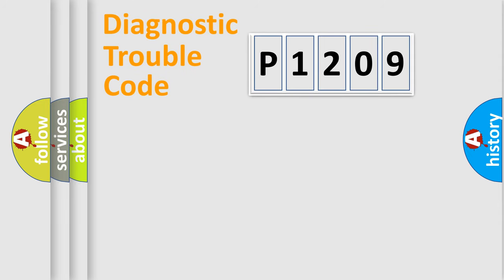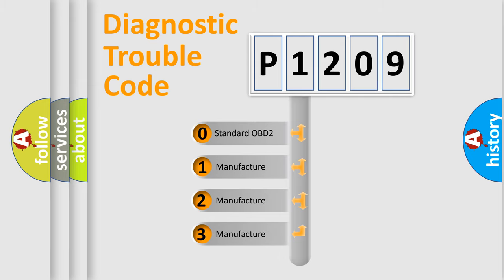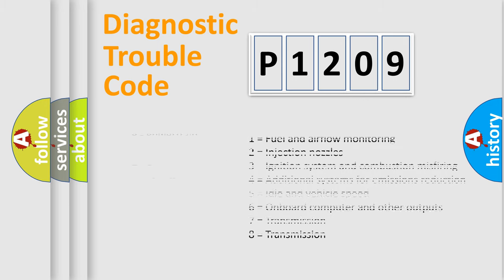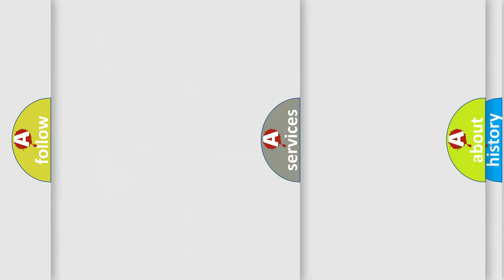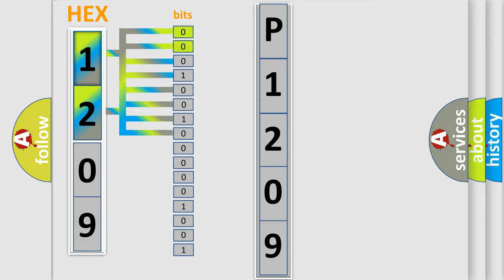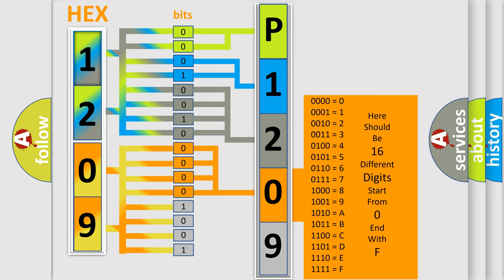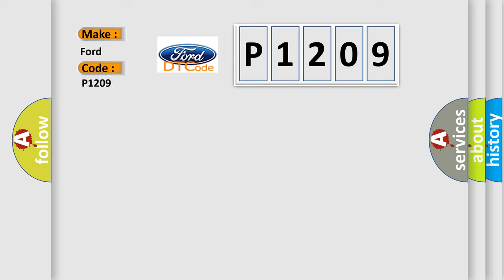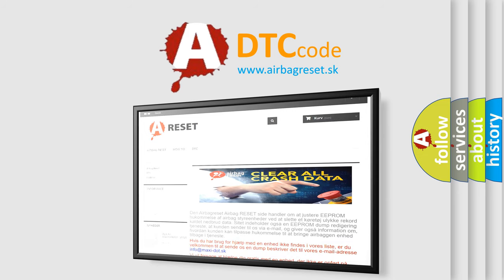DTC Ford P1209 Short Explanation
Contents:
0:21 Basic DTC analysis according to OBD2 protocol standard.
1:48 Insight into programming
2:58 A diagnostically understandable description of the Diagnostic Trouble Code
3:05 Basic error definition

Make
Ford
Code
P1209
Definition
OC Passenger Wrong ID
Cause
Sensor